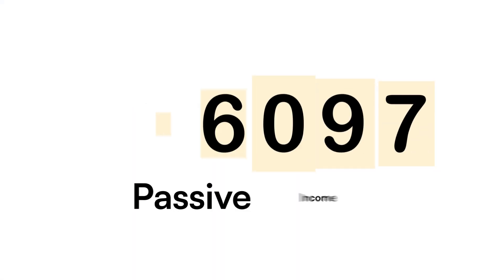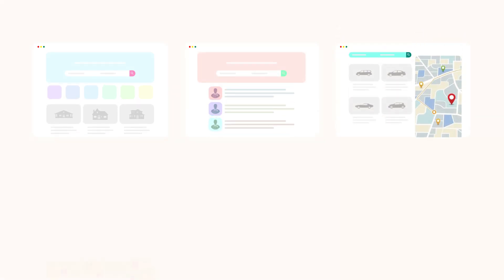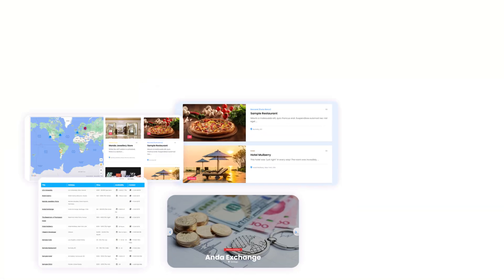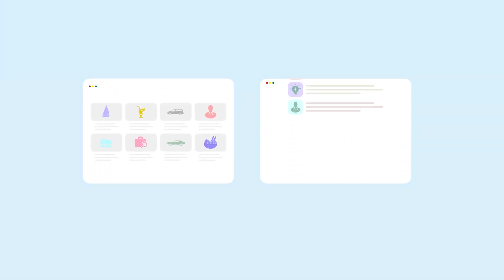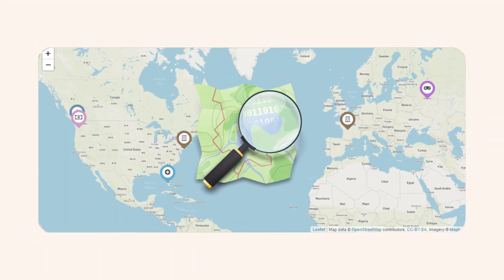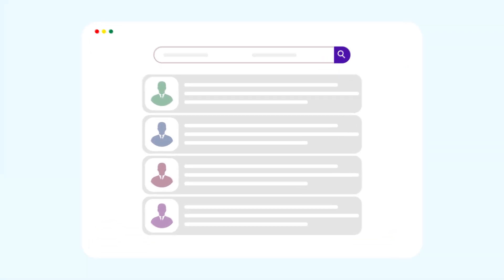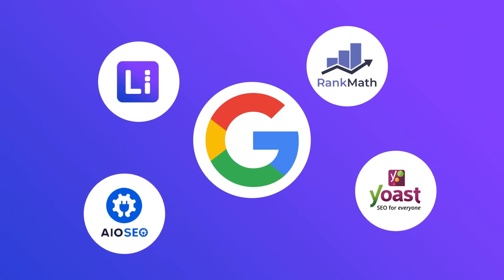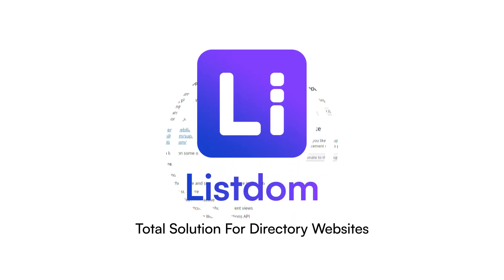Listdom WordPress Directory Plugin Features - Free and Paid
Unlock the potential of your website with Listdom, the ultimate WordPress Directory Plugin. Whether you're aiming for a passive income or need a robust directory for your business, Listdom has you covered. Create limitless directories and categories for real estate, healthcare, automotive, restaurants, and even auctions.

✅ Key Features:
Monetization: Seamlessly integrate with WooCommerce to manage payments and subscriptions.
Customization: Over 80 skins compatible with Elementor and Divi, offering endless design possibilities.
User Experience: Frontend submission, custom fields, and advanced search filters ensure user satisfaction.
Mapping: Choose between Google Maps and OpenStreetMap, with customizable styles and geolocation for nearby listings.
Security: Protect your site with Google Recaptcha and other safety features.
SEO & Language Support: Optimize with popular SEO plugins and create multilingual sites.
Additional Benefits:
Export listings in JSON, CSV, or Excel for offline modifications.
Perfect for local business directories, classified ads, and more.

Transform your directory website with Listdom—the total solution for all your listing needs!